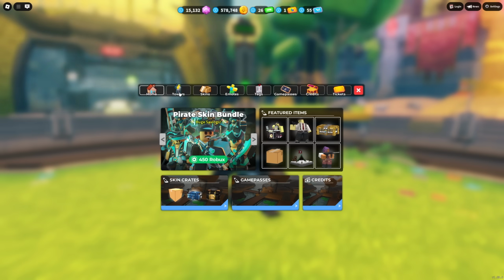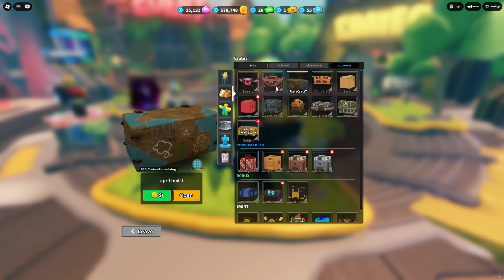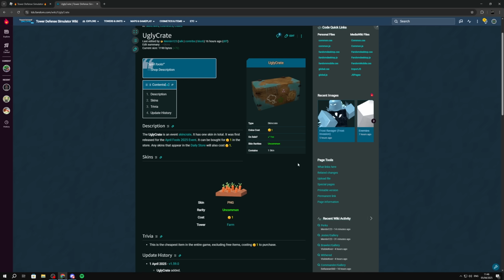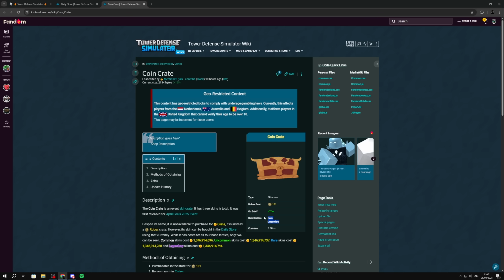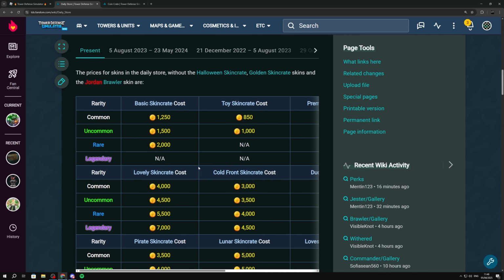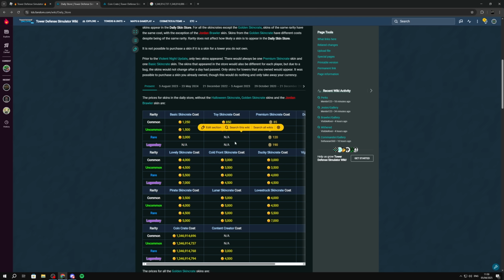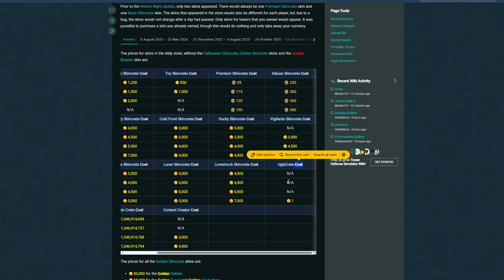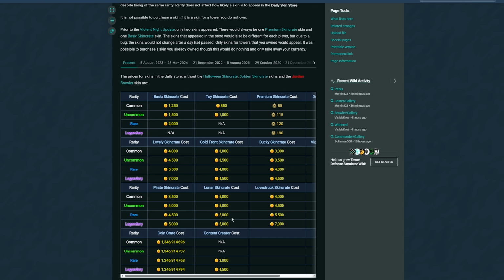20 Years To Grind Alien Crook Boss... | Roblox TDS